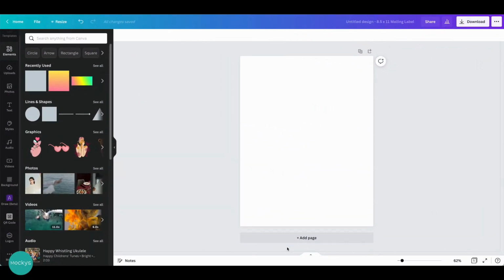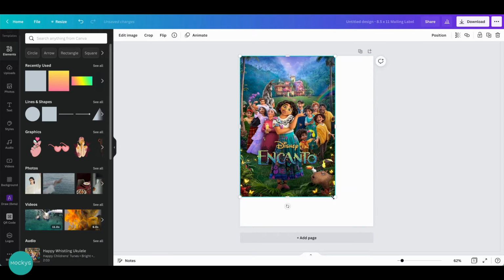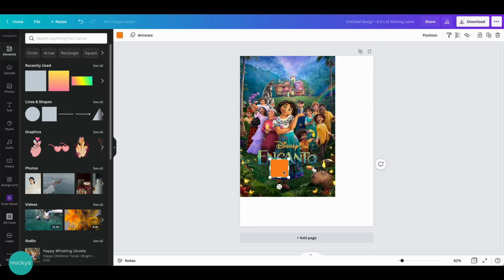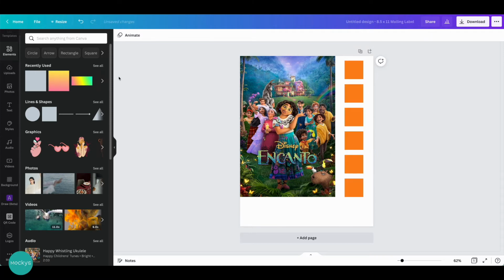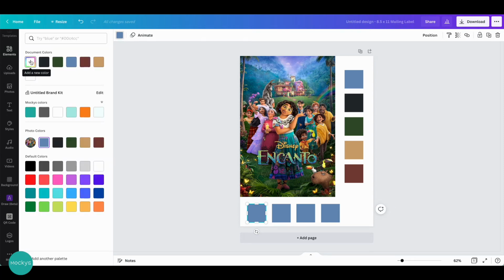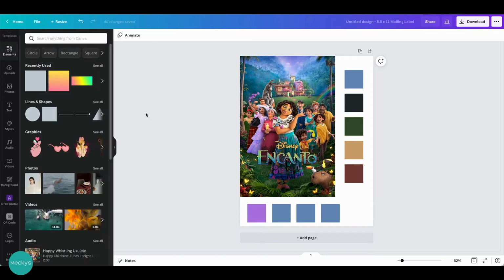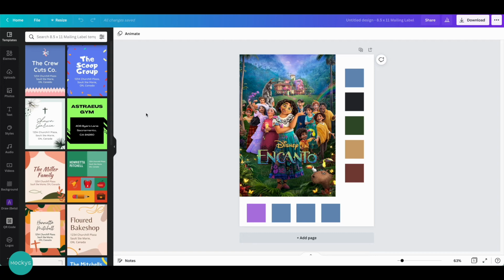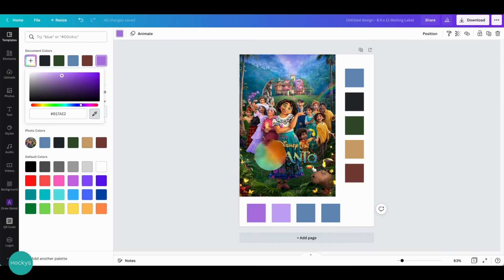How to use the Canva Color Picker to choose custom colors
Pick and choose the exact color from an imported photo or image using the Canva color picker. ⇣Open for LINKS! ⇣